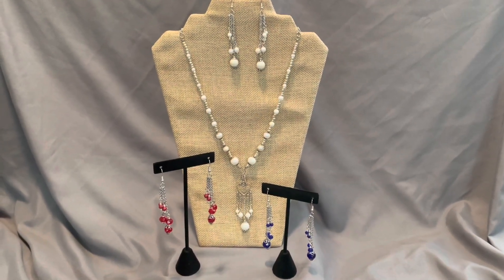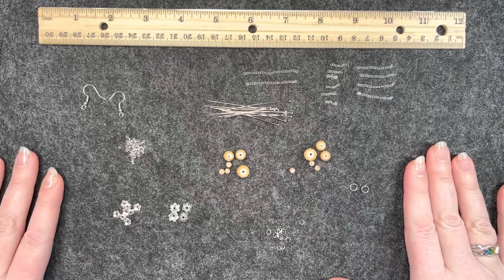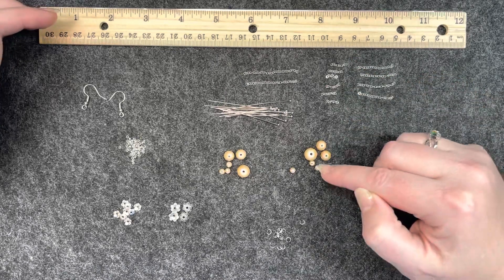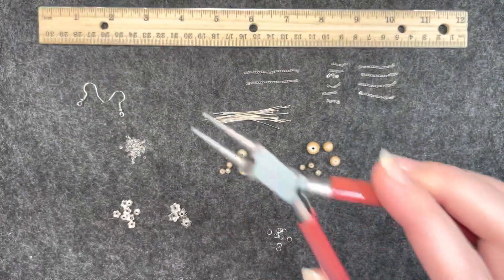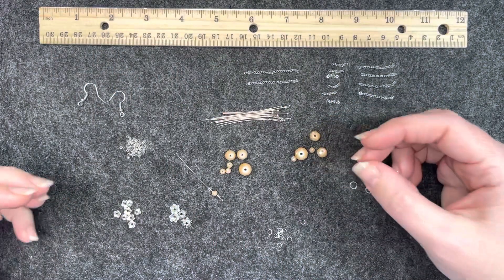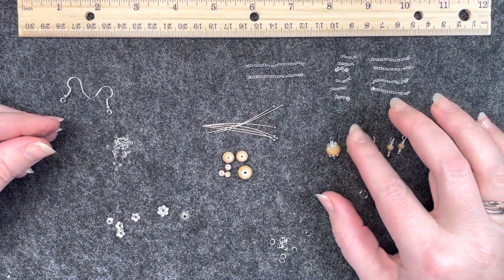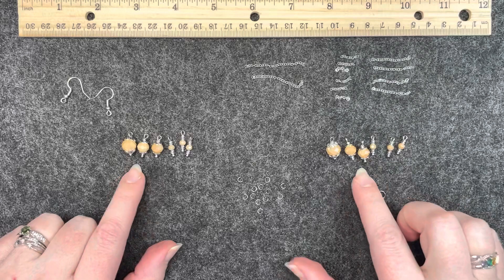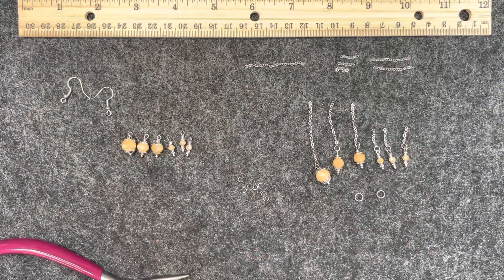Multi-Tier, Waterfall Style, Dangle Earrings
This video is showing me making a pair of multi-tier, waterfall style, dangle earrings.